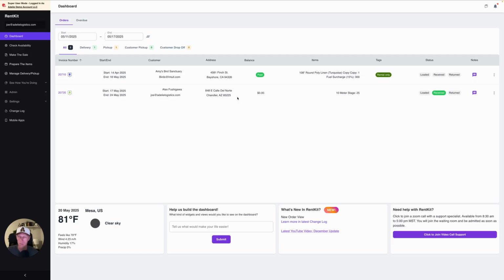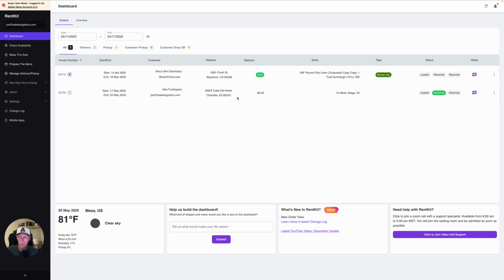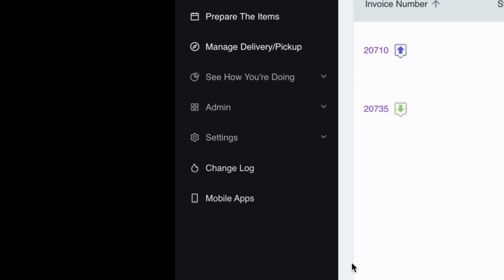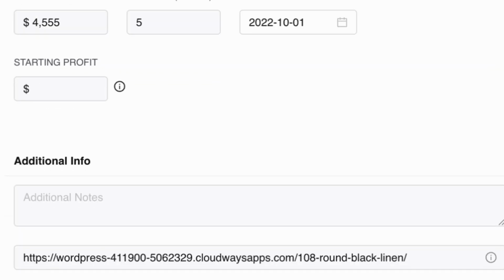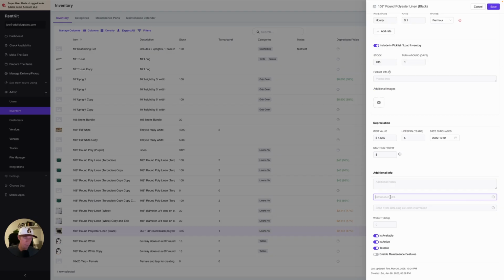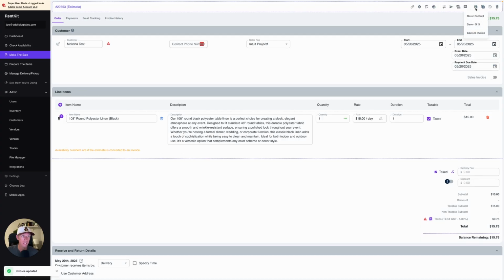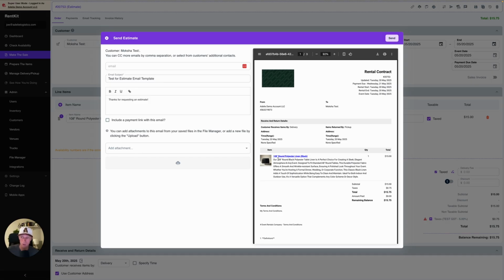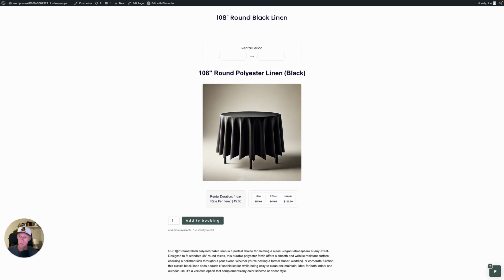Add Clickable Product Info Links to Invoices in RentKit (Quick Tutorial)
Do you constantly send product instructions or resources to customers every time you rent or sell an item? In this quick RentKit tutorial, we’ll show you how to simplify that process by adding an Information URL directly to your inventory items. This allows the product name on your invoices and estimates to become a clickable link—making it easy for customers to access key details instantly.

Perfect for equipment rental companies, event rental businesses, and more!

What you’ll learn:

How to add an Information URL to a product in RentKit
How that link appears on invoices, estimates, and payment pages
Ways to use this feature for equipment instructions, linen sizing charts, and more
Streamline your workflow and improve your customer experience in just a few minutes!

🔗 Try it out in RentKit today and let us know how it helps!